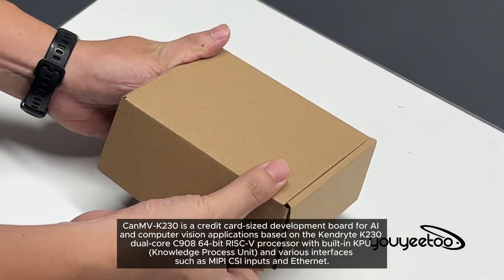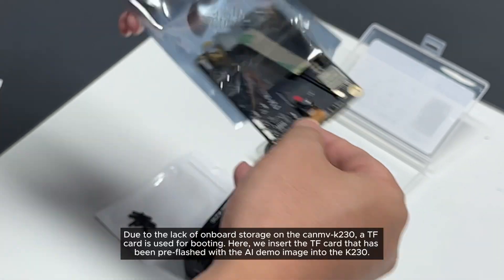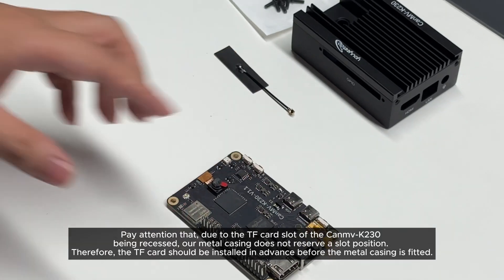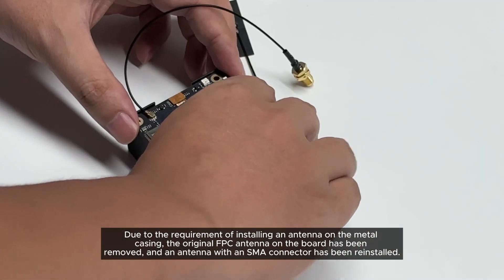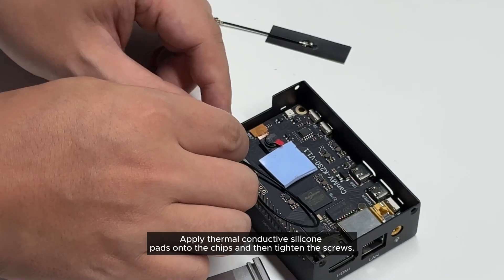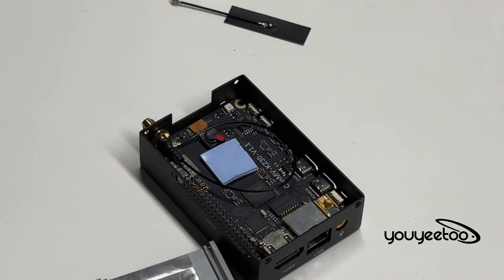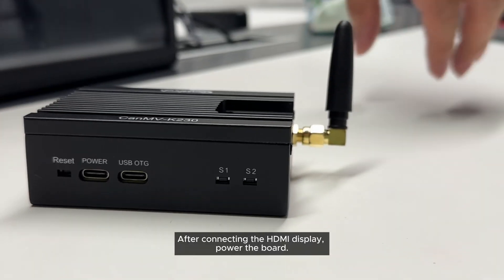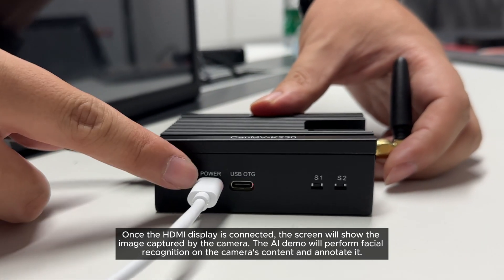CanMV-K230 RISC-V Dev Board - Metal Case - First Look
Showing you the metal casing of the CanMV-K230.

CanMV-K230 is a credit card-sized development board for AI and computer vision applications based on the Kendryte K230 dual-core C908 64-bit RISC-V processor with built-in KPU (Knowledge Process Unit) and various interfaces such as MIPI CSI inputs and Ethernet.